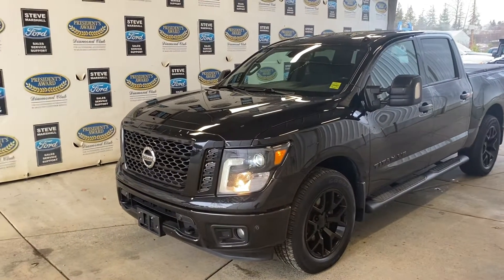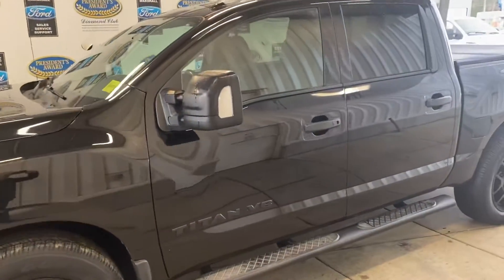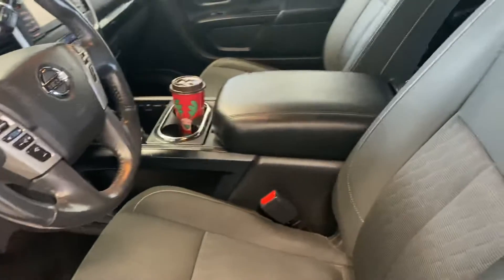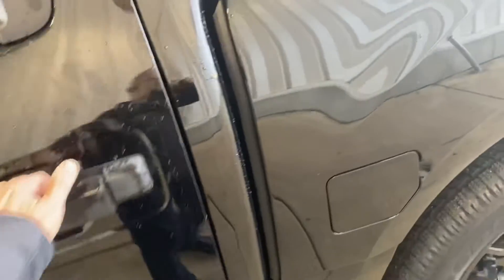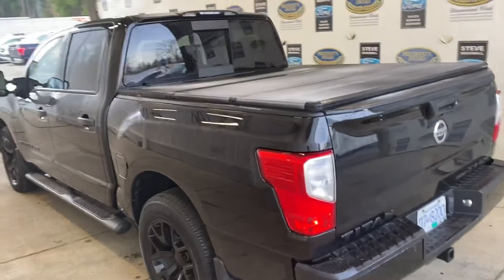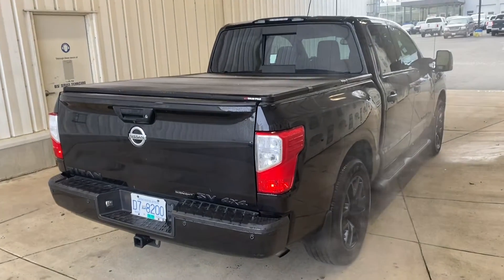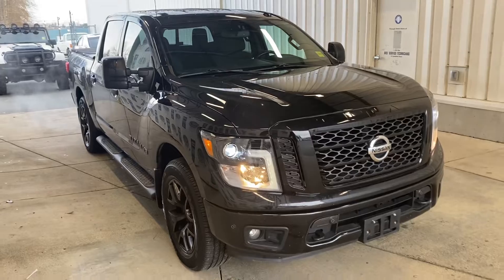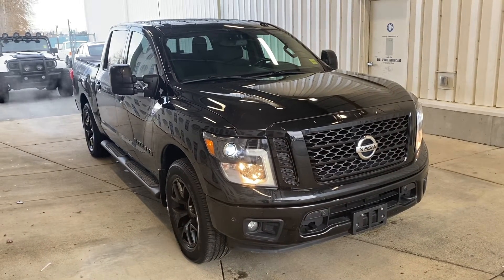2018 Nissan Titan SV Midnight 4x4